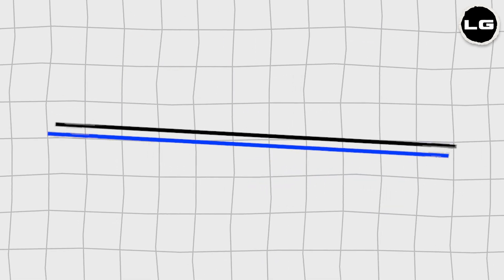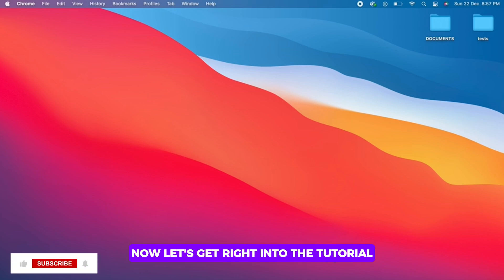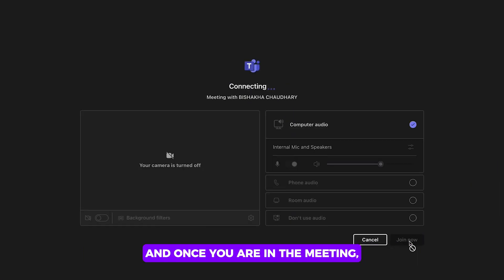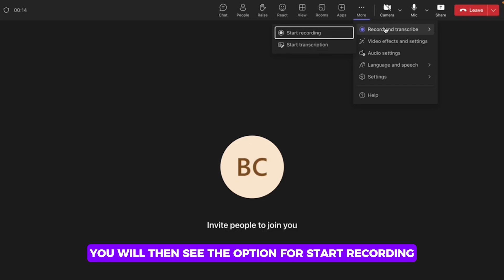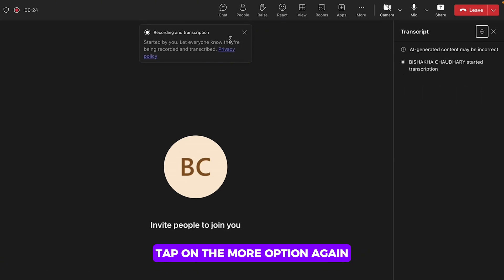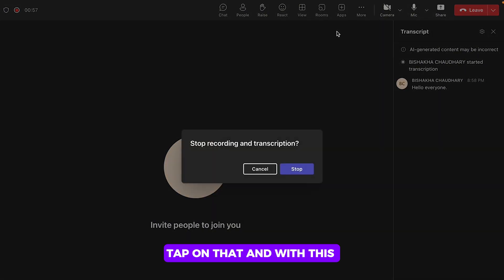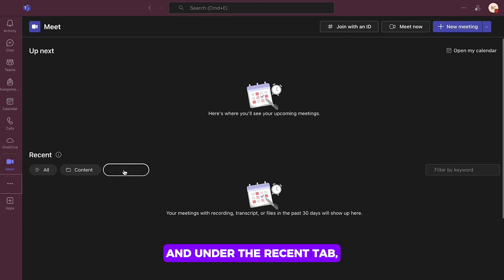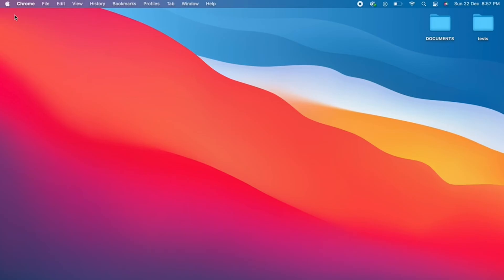How to Record Meeting in Microsoft Teams (PC/Mac)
How to Record a Meeting in Microsoft Teams (PC/Mac)

Recording your Microsoft Teams meetings can be crucial for those who were unable to attend or if you need to review discussions later. This video will guide you through the steps to record a meeting in Microsoft Teams on both PC and Mac.

In this video:
0:00 - Introduction
0:05 - How to record your meeting in Microsoft Teams

We'll walk you through how to start recording by:
1. Joining or starting a Microsoft Teams meeting.
2. Navigating to the meeting controls and finding the "More options" (three dots).
3. Selecting “Start recording” from the menu.
4. Notifying meeting participants that the recording has started, as Teams automatically informs all participants to ensure privacy compliance.

We’ll also discuss:
- The location where the recordings are stored (Microsoft Stream for most users, where they can be shared, downloaded, or embedded elsewhere).
- How to access the recording after the meeting ends.
- Legal and ethical considerations, such as obtaining consent from all participants, especially in regions with strict privacy laws.

Learn how to effectively record meetings in Microsoft Teams and manage your recordings with this detailed guide!